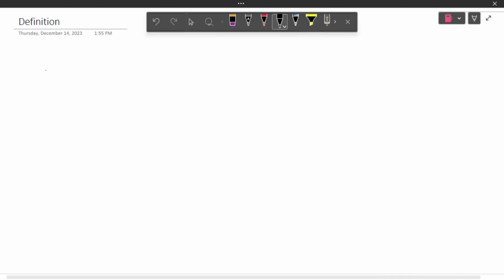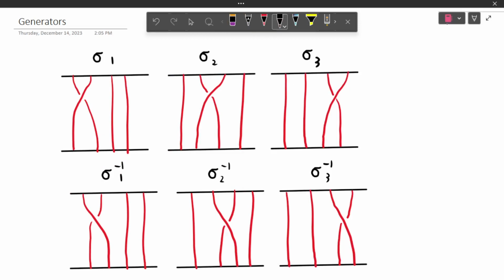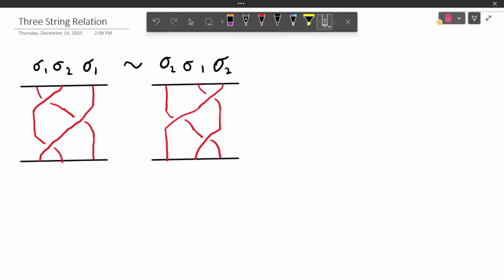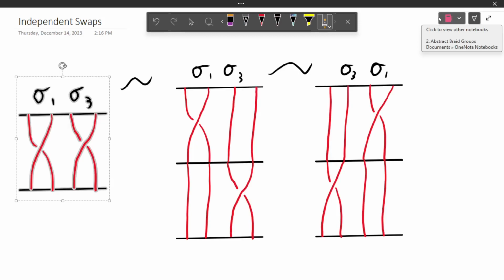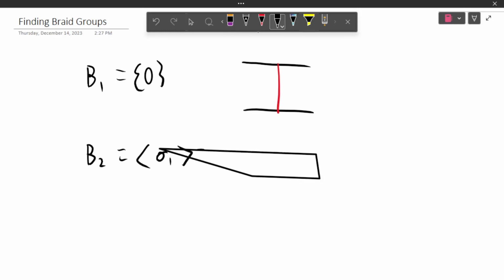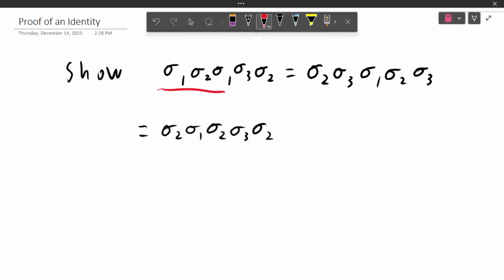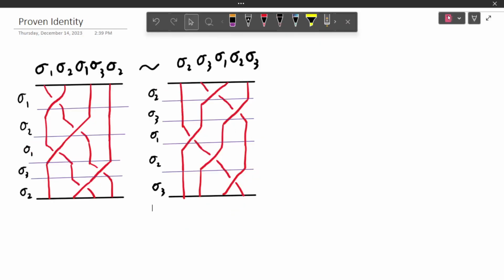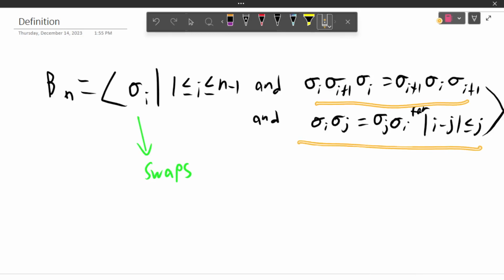2. Abstract Braid Groups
This is the second video in my brief introduction to braid groups. This video talks briefly about abstract braid groups.

The ideas in this series are based on "A Study of Braids" by Murasugi and Kurpita. For more information about braids, I suggest this book.